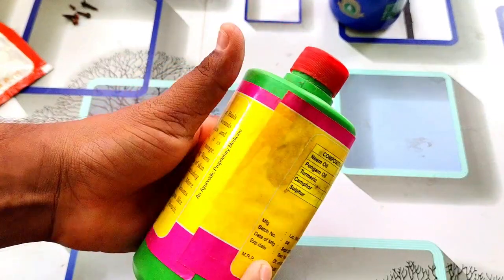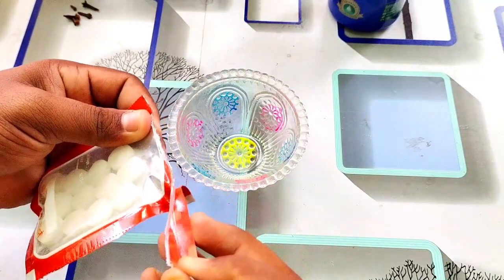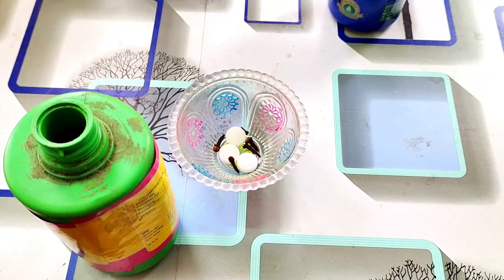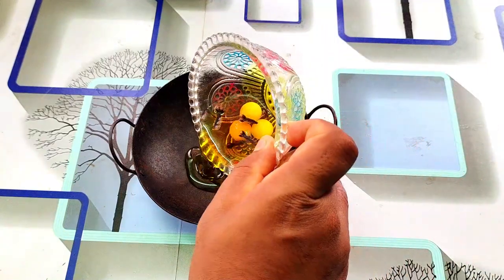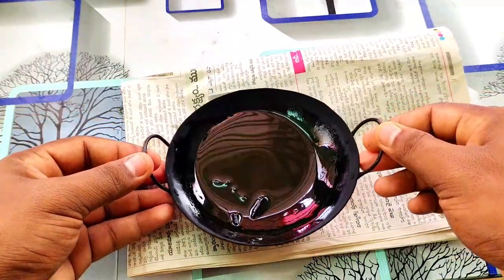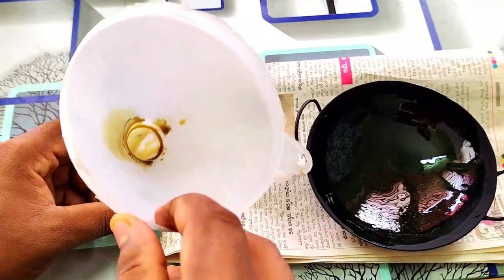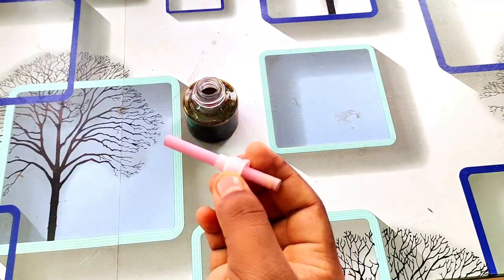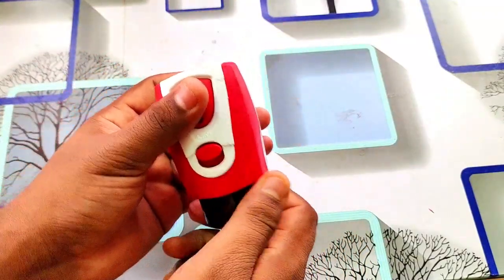how to make mosquito repellent liquid inTelugu